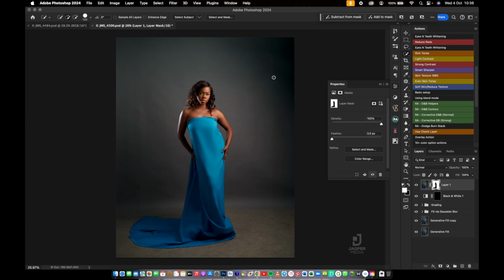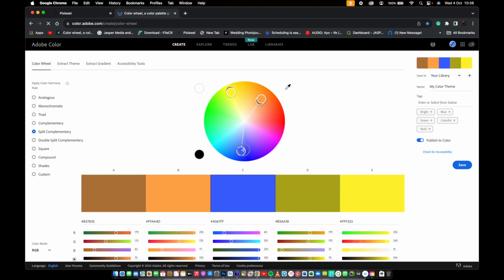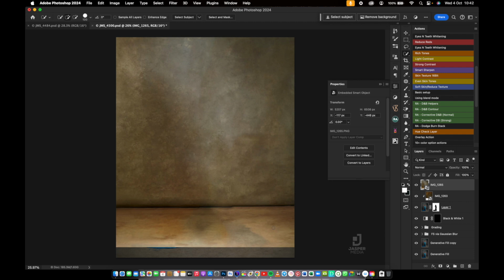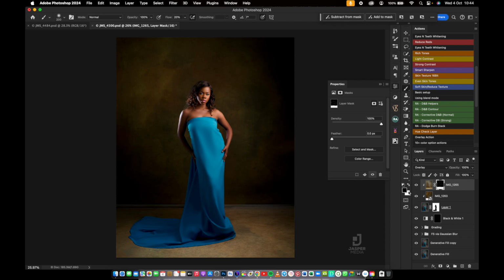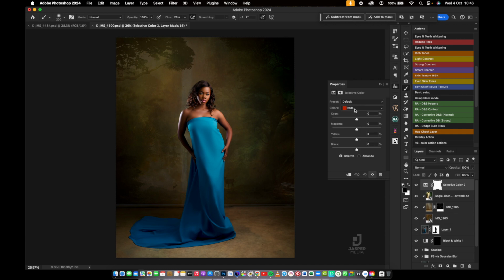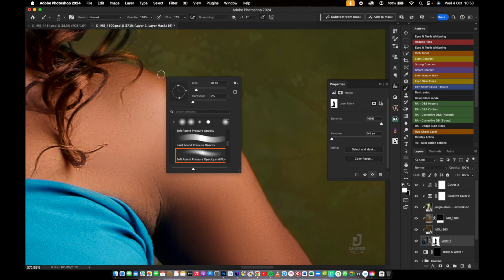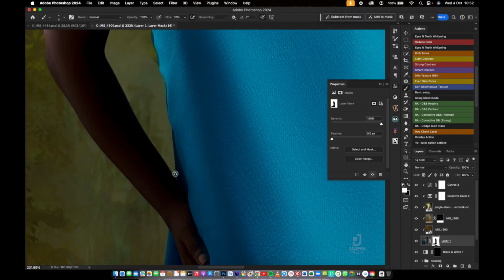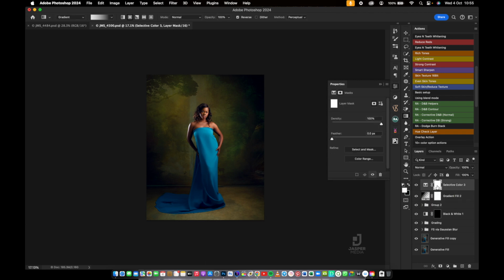How to manipulate studio background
Hello Everyone

Strobes: Godox Ad200, Godox DE 200, and Godox V850ii
Camera: Nikon Z6ii
Lens: Nikon 85mm 1.8, Sigma 50mm 1.4
Video Light

Jasper Media is a YouTube channel dedicated to creating Adobe Photoshop, and Capture One tutorials, and sharing Behind the Scenes (BTS) of some photoshoot sessions we have.
If you enjoy my videos, the best way to support them is to purchase any of my courses when I start sharing them or simply subscribe to the YouTube channel by pressing the red button and turning on the notifications button so you’re among the first to know when a new video comes out.